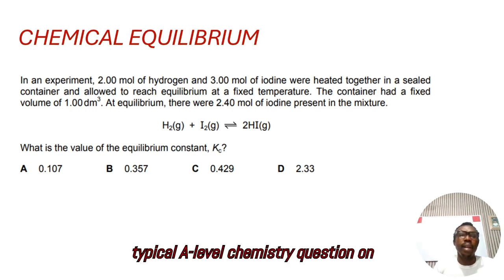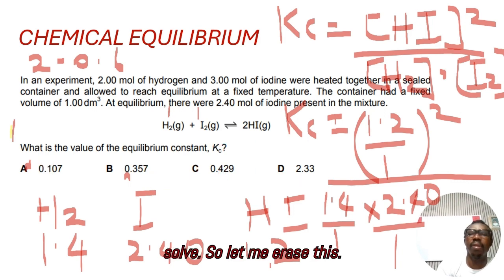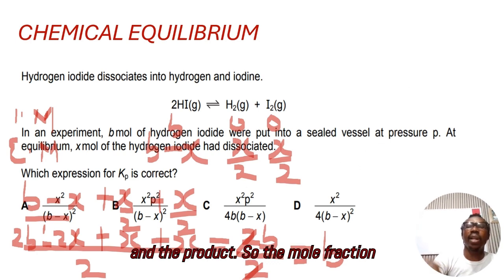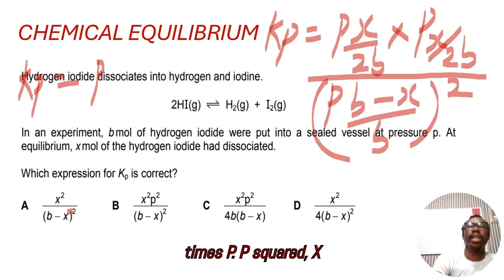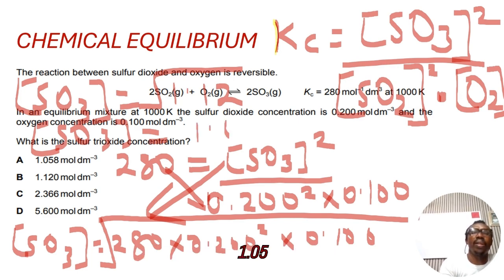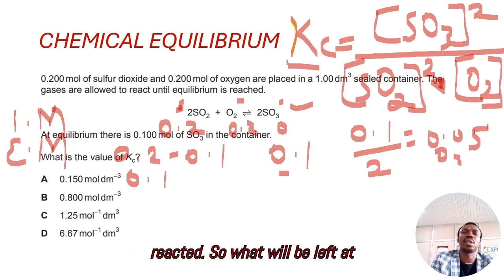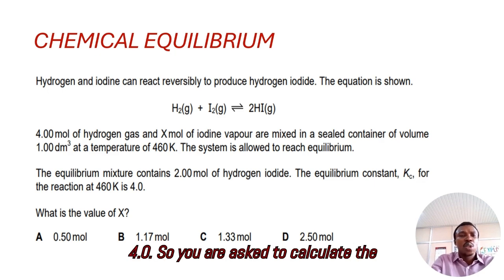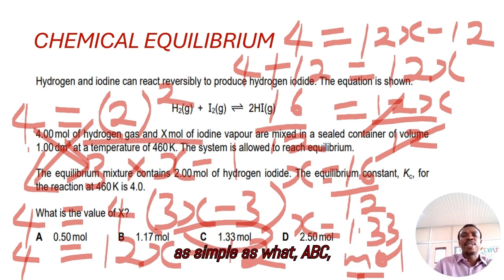TOPICAL QUESTIONS ON CHEMICAL EQUILIBRIUM - A - LEVEL (AS) SEASON 2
Detailed solved topical questions on chemical equilibrium paper 1.